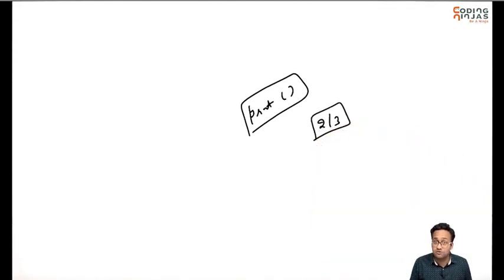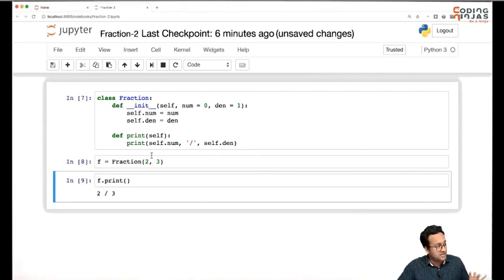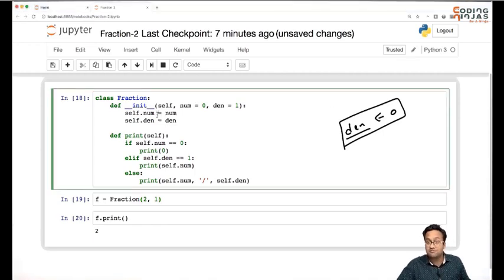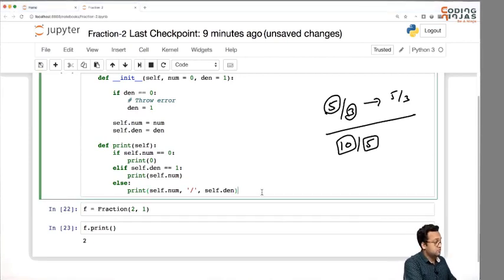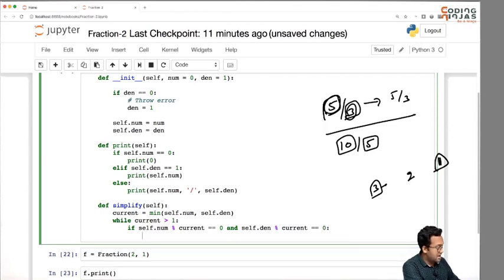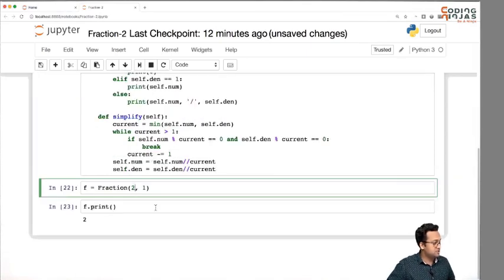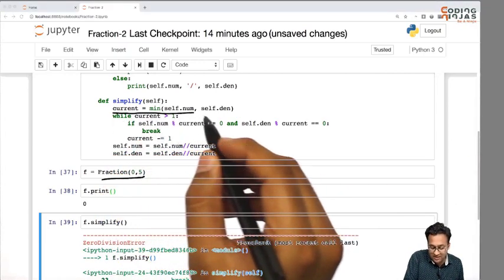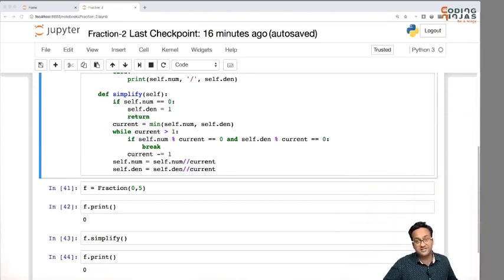7. fraction claa